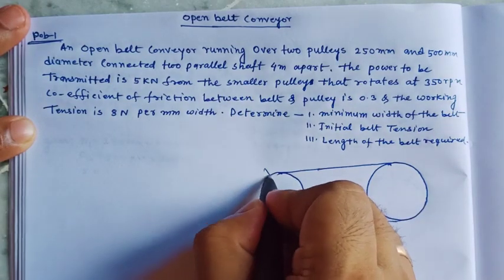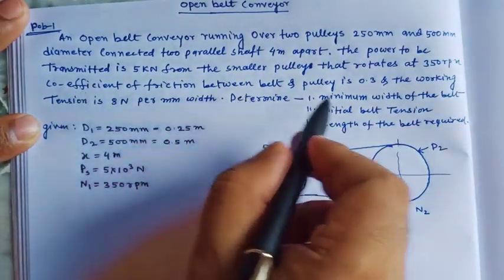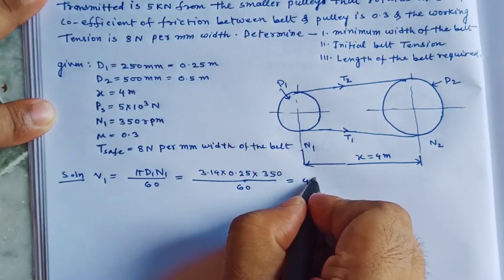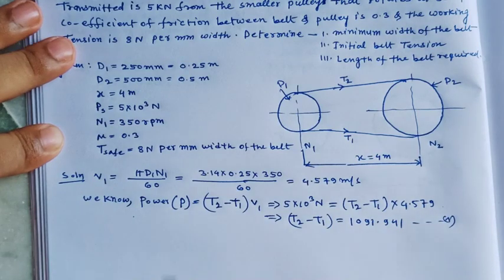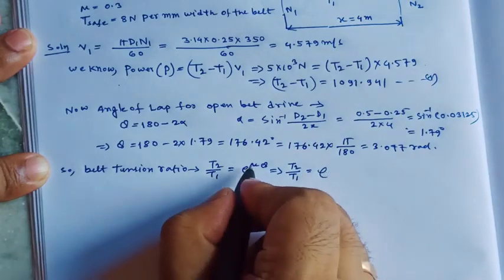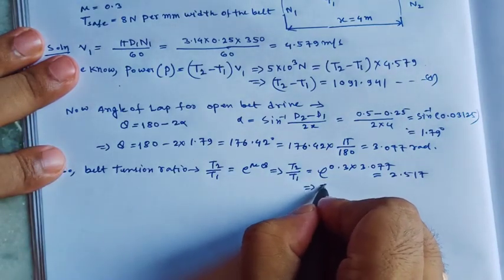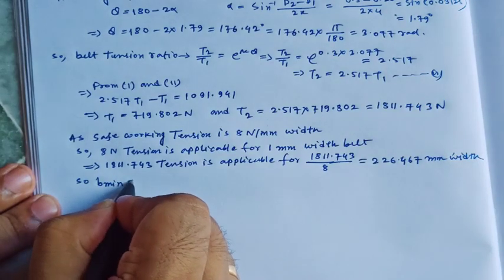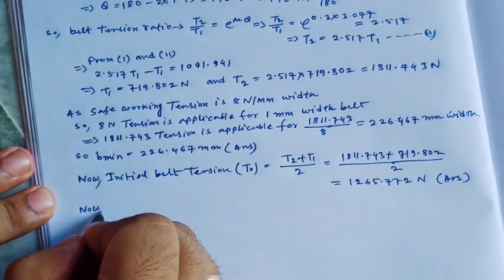Problem on open belt conveyor_Material handling system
Belt Pulley Tension Calculation
Material handling system
Belt pulley design